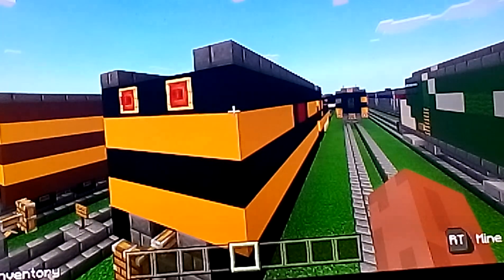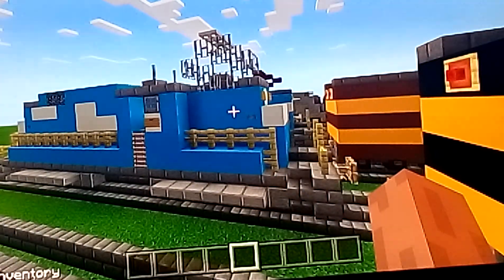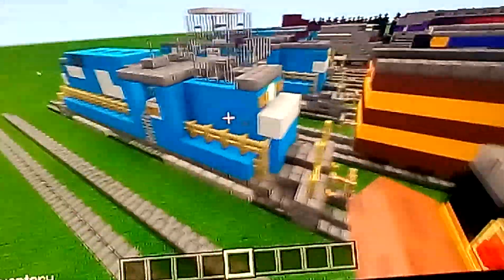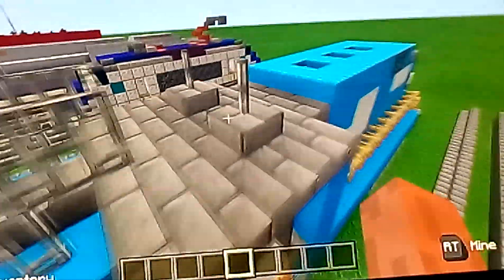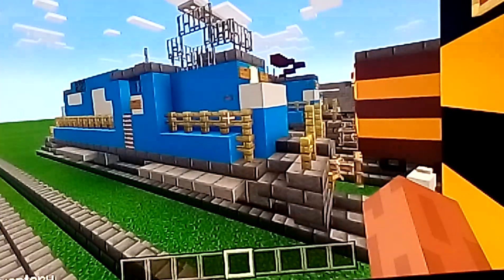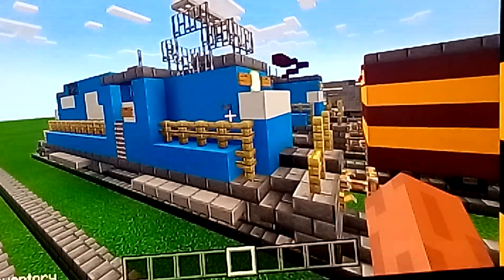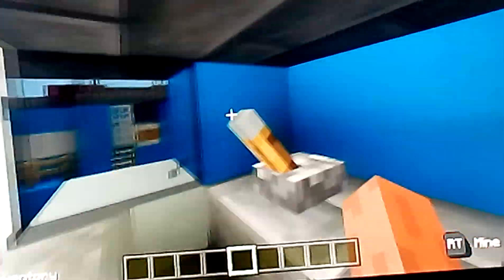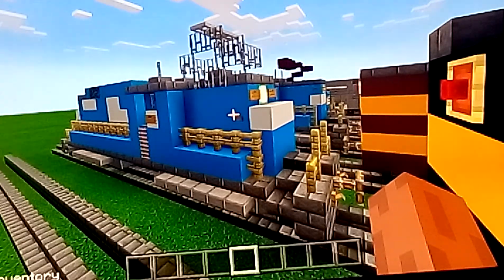Reviewing Conrail E33 electric locomotive train in Minecraft